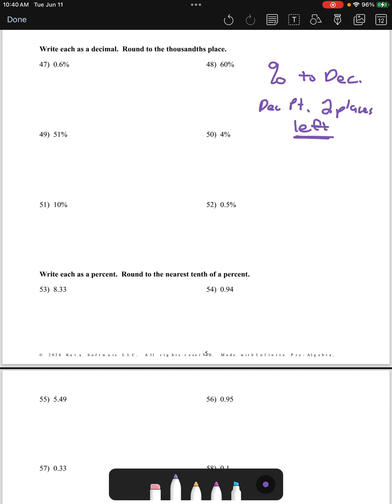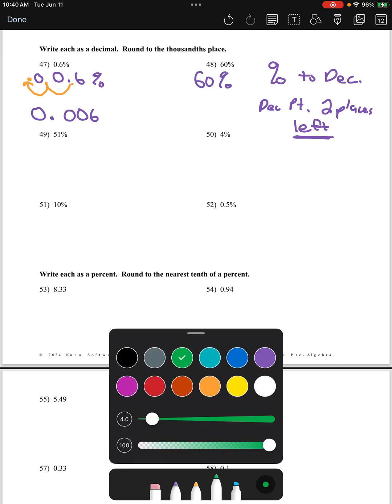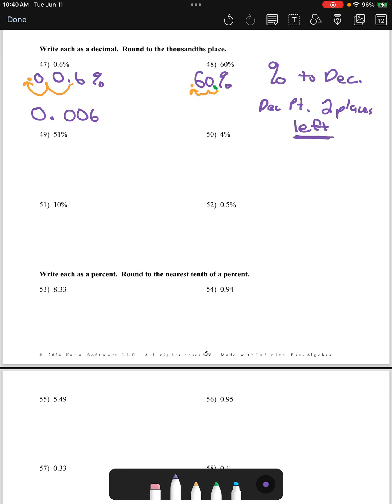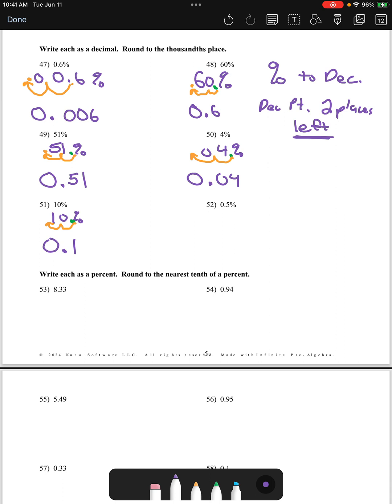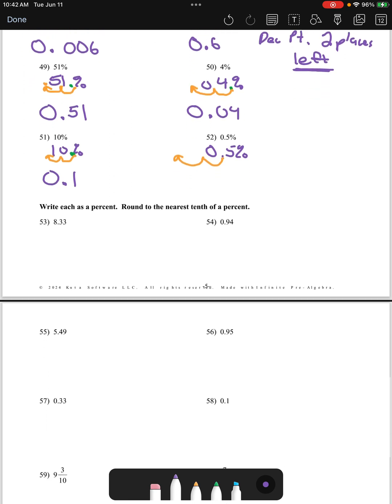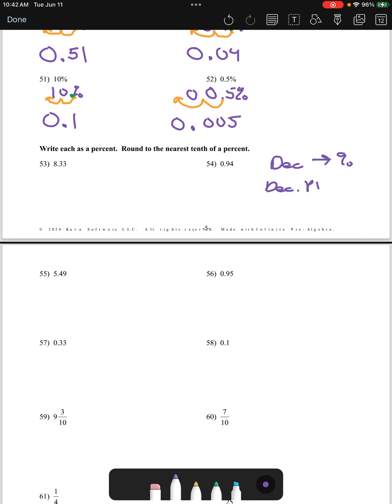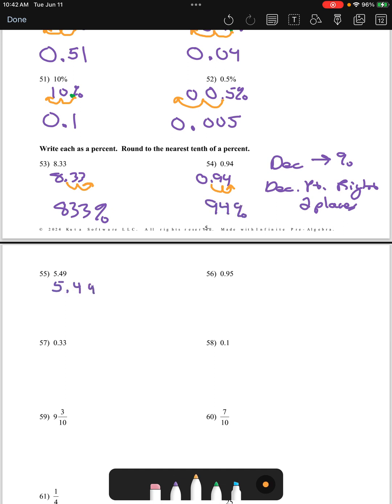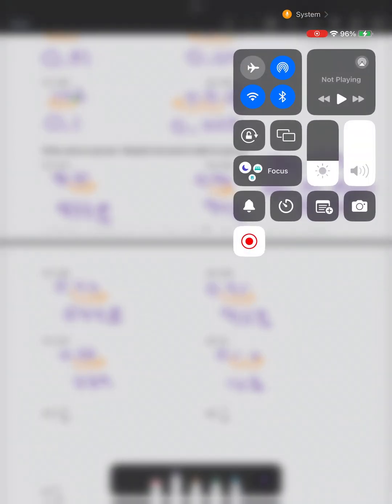61 Decimals to Percents and Percents to Decimals